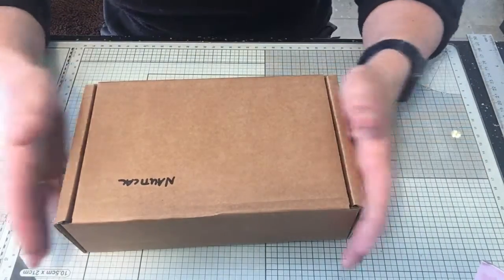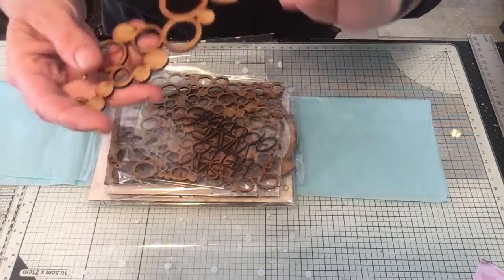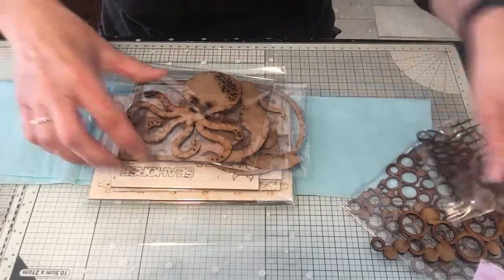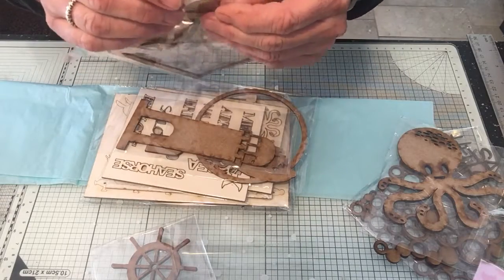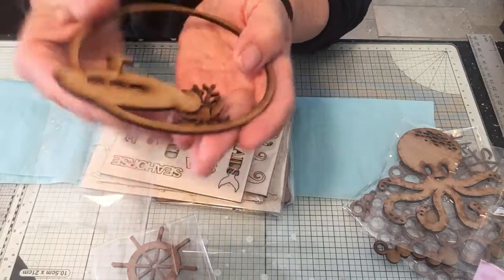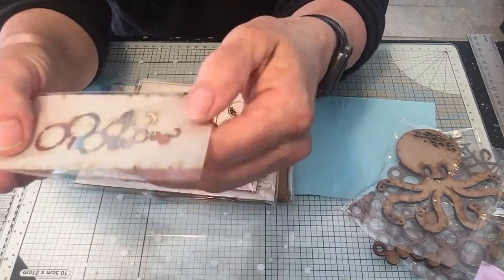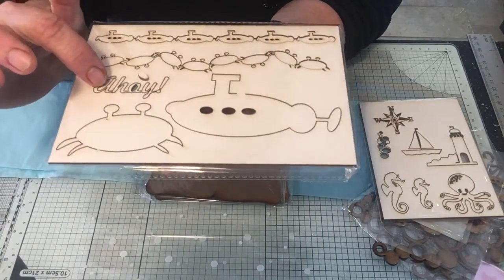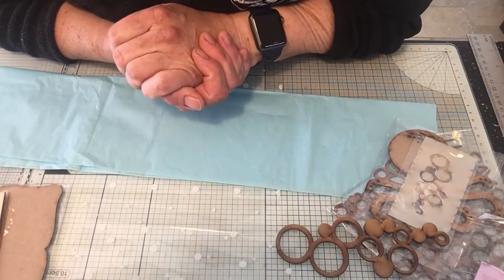DT Members and Monthly Box for April 2019 with a Nautical theme from The Trinket Parlour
For more information on any of The Trinket Parlour products featured in this presentation, please visit the following Facebook page